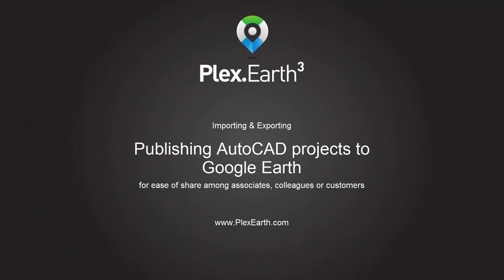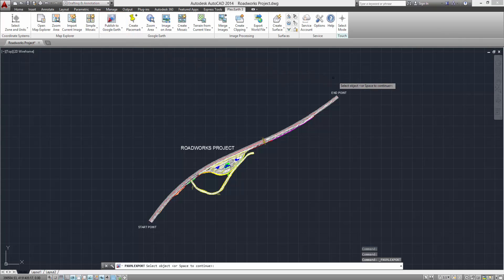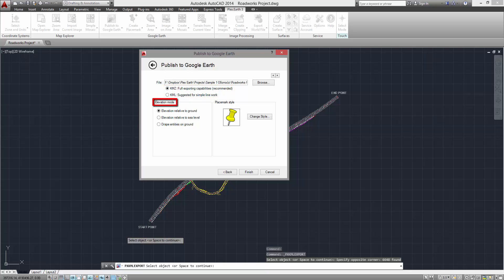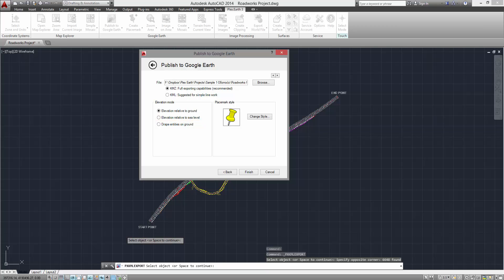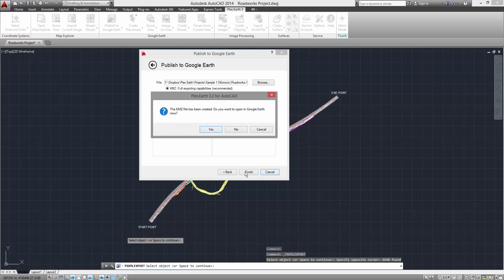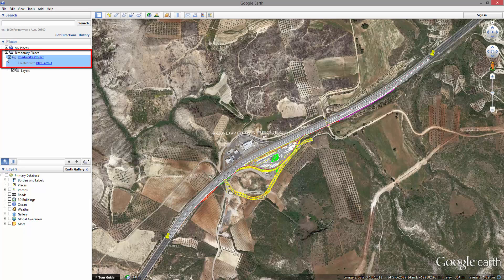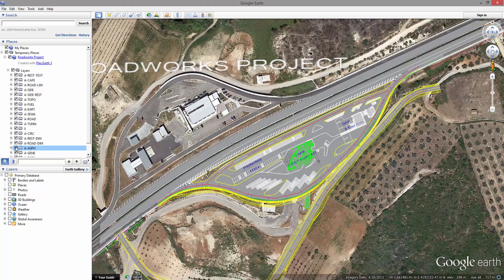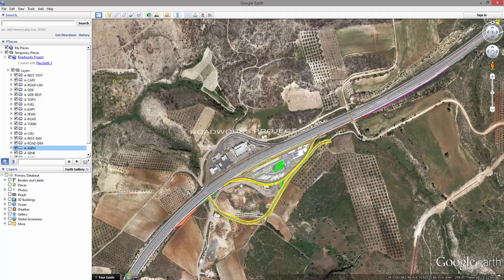How to showcase AutoCAD drawings into Google Earth with just a few clicks!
Breathtaking visualisations in Google Earth, high-quality designs at a fraction of the time.  This is Plex.Earth: It gives thousands of engineers and architects around the world  a complete 3D geographical view of their project area. You can now connect AutoCAD with Google Earth,  Bing Maps, ArcGIS, and any other provider.
Redesign reality with one of the most popular tools in the CAD market and the Autodesk app store.
Handcrafted by Plexscape, an authorised member of ADN (Autodesk Developers Network). Plexscape is also certified EN ISO 9001: 2008  for its Quality Management System for the scope "Sales and Technical Support of Software Applications".